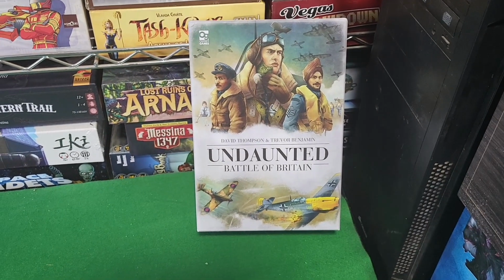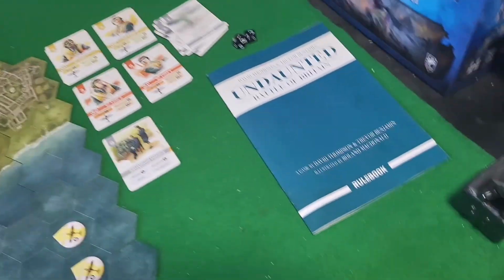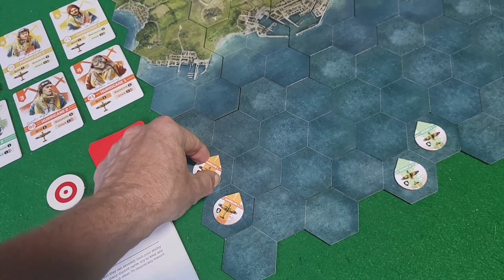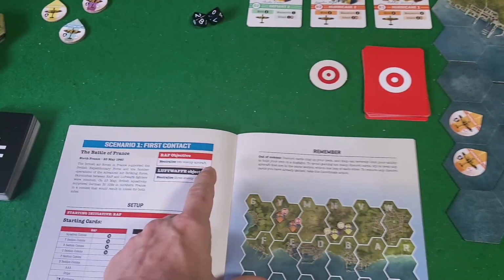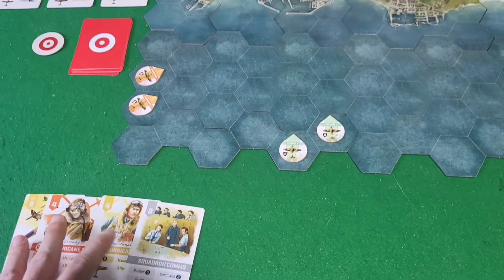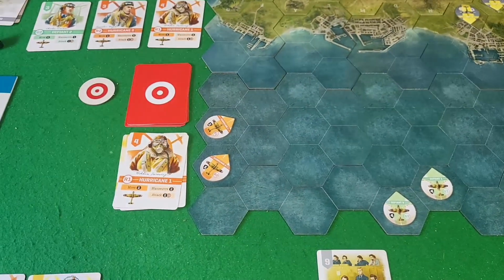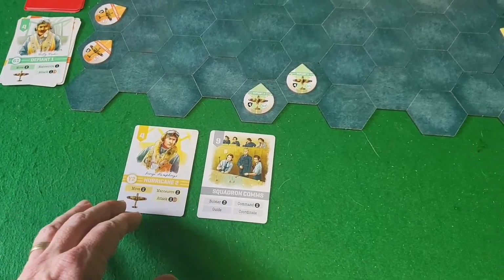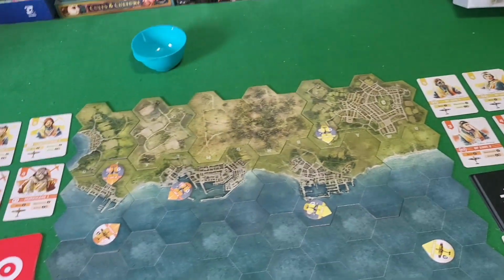Hair Brained Games Review - Undaunted Battle of Britain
We look at this fifth installment in the Undaunted series, this time from an aerial, rather than ground, view of action.